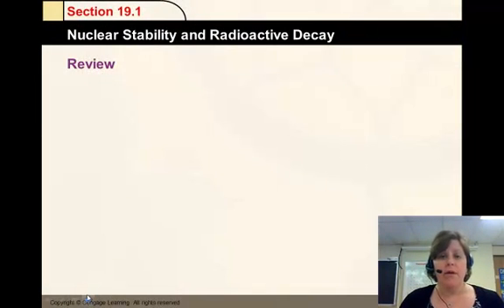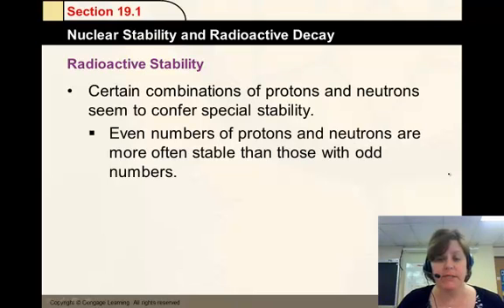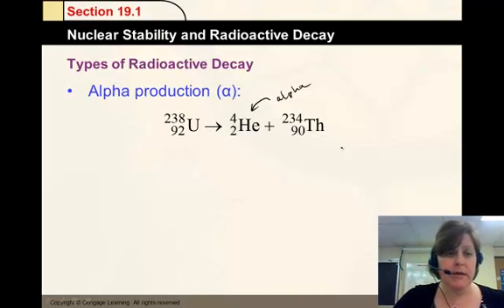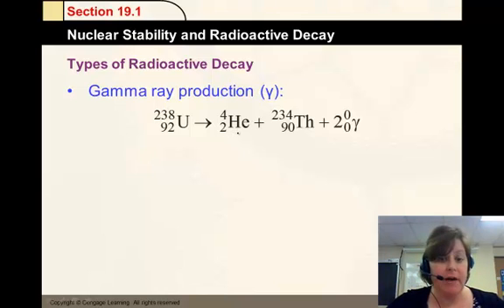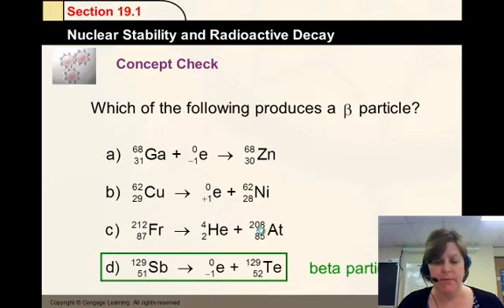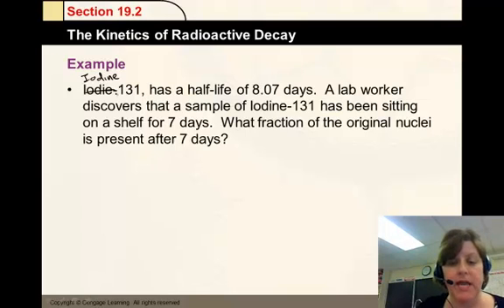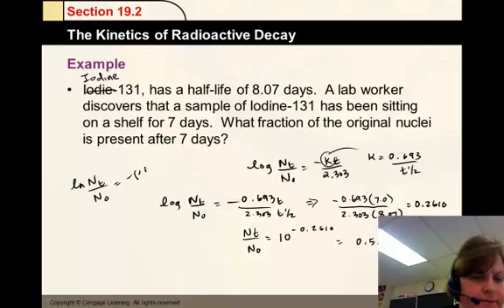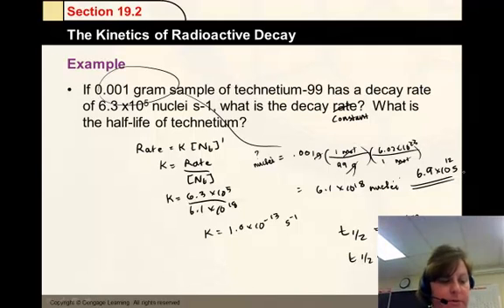AP Chemistry Chapter 19 -- Nuclear Chemistry